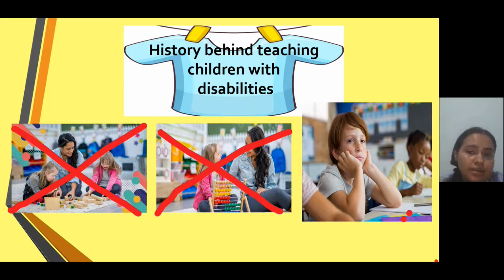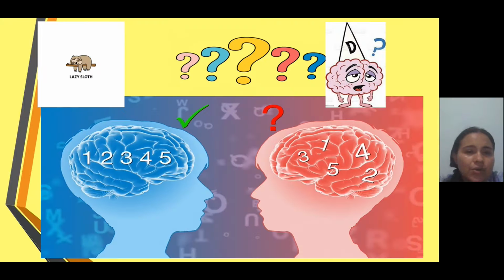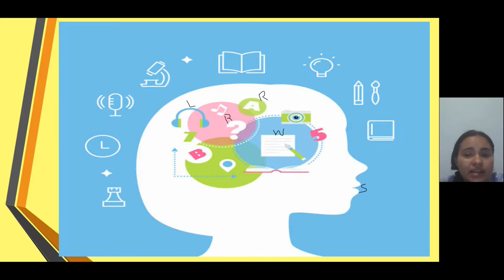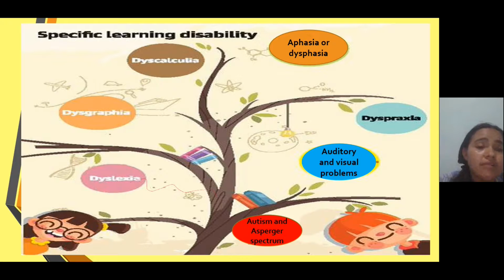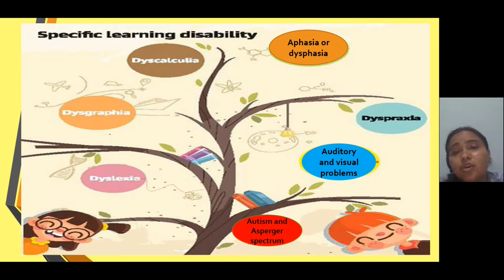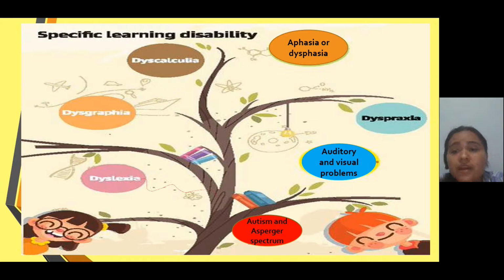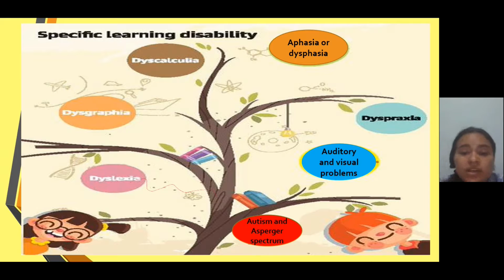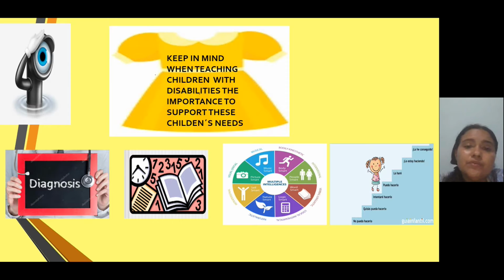Learning disabilities video